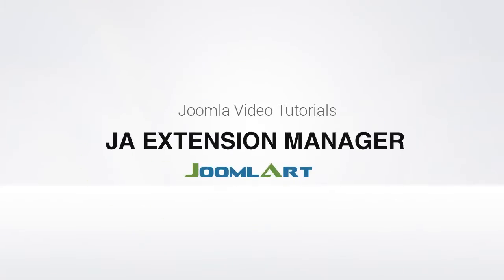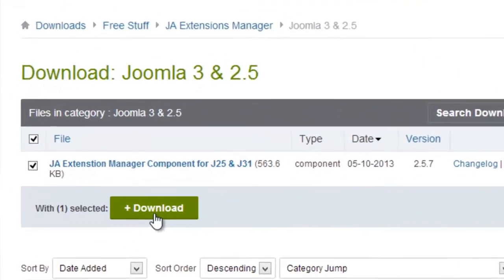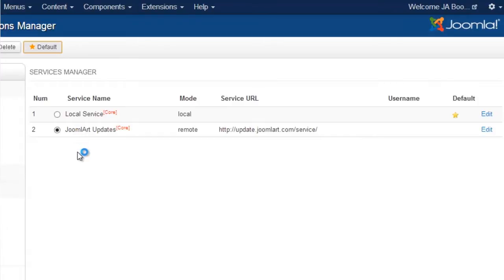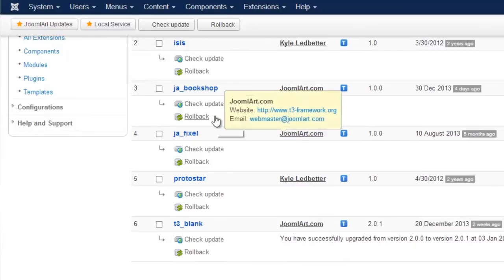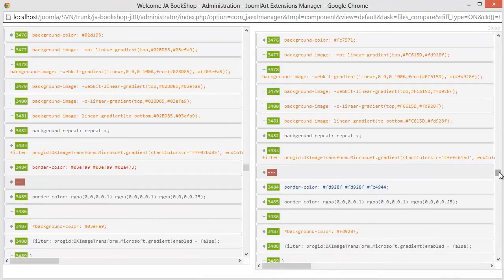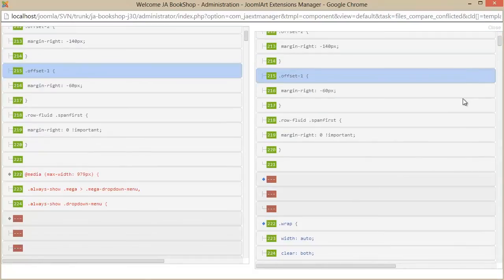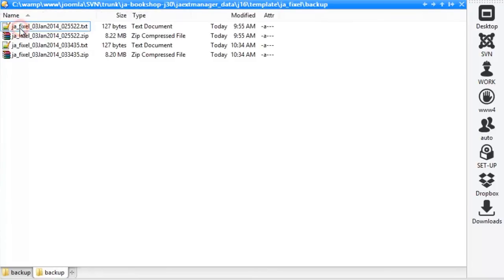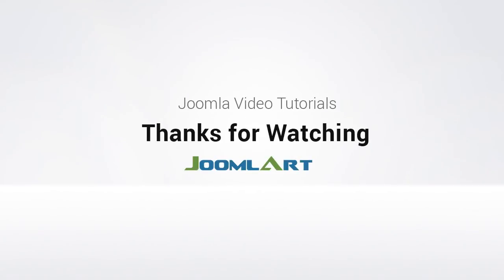Joomla extension tutorial - JA Extension Manager Component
JA Extension Manager component is free Joomla extension for Joomla 2.5 and Joomla 3. It's used to manage your Joomla extensions easily: remote installation, checking for update, comparing versions and files, upgrading, backup and uploading.